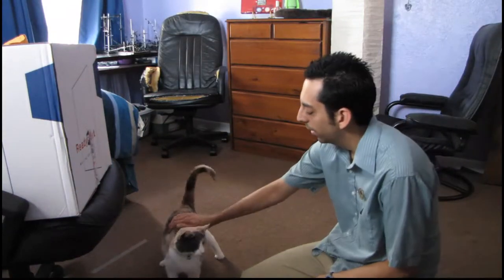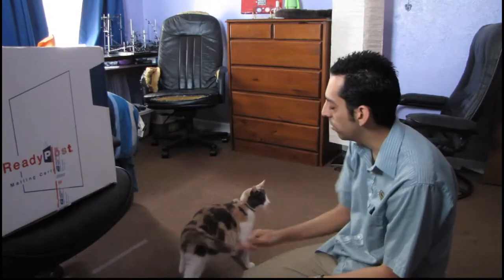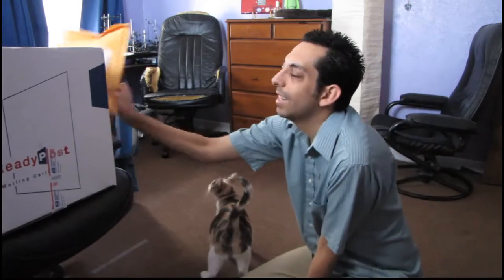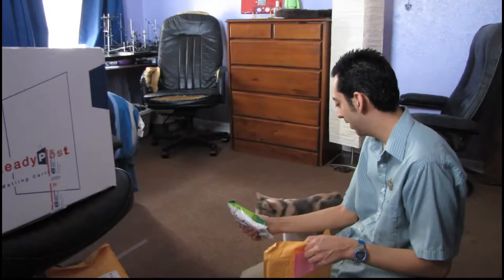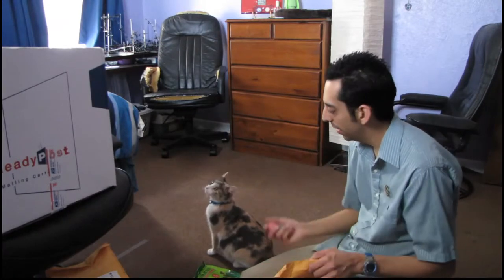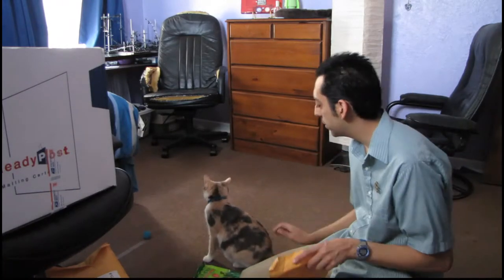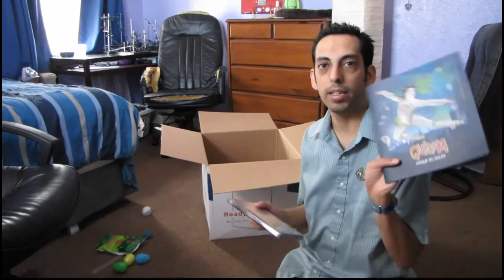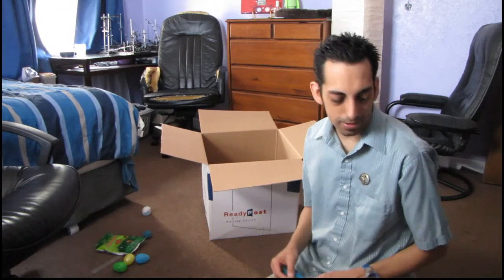My First Mail Vlog (... With Kitties!)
My first and short mail vlog, with kitties of course.